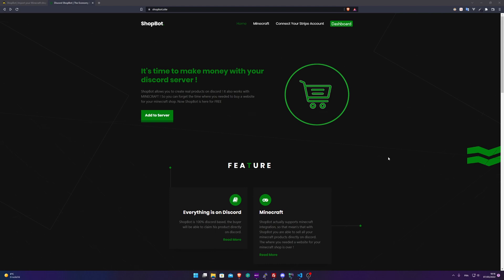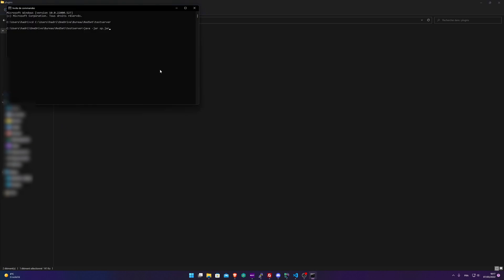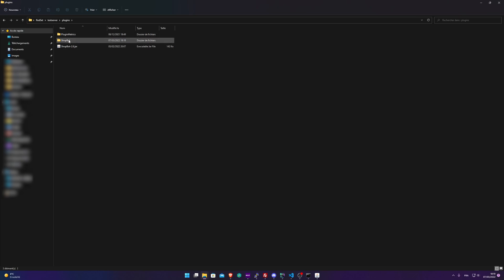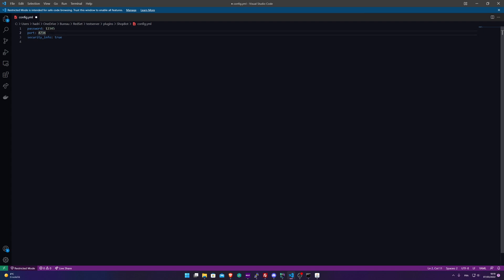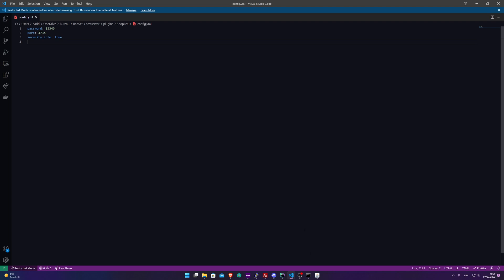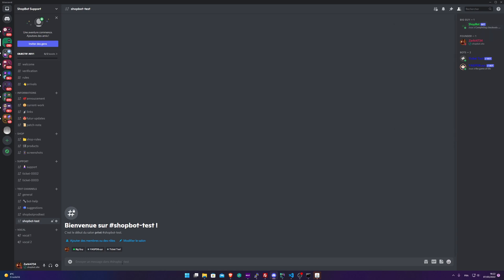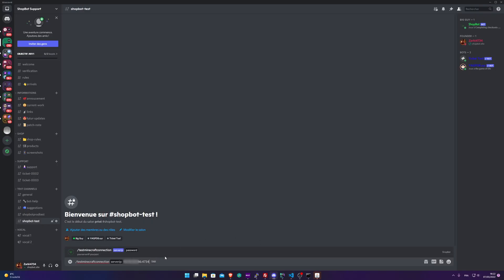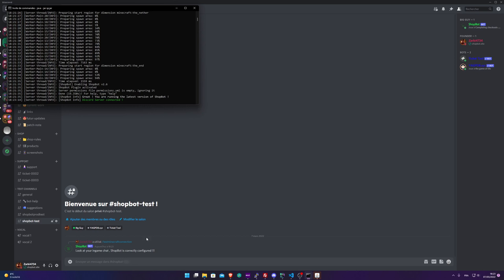How to corretcly setup your Minecraft server | Discord Shopbot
In this video I will show you how to crrectly setup your minecraft server for ShopBot.